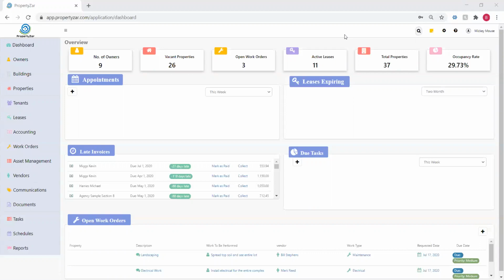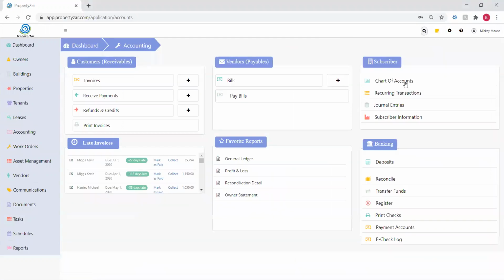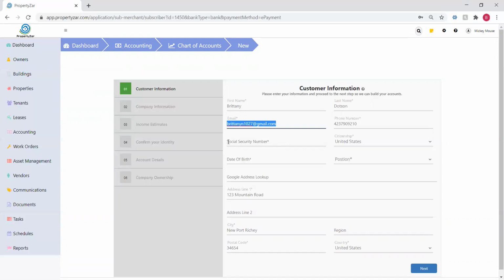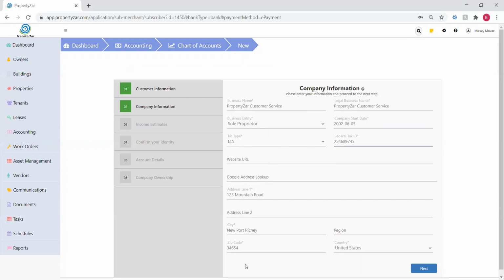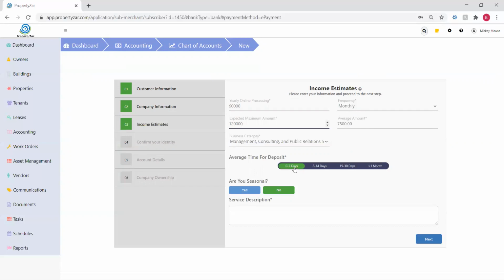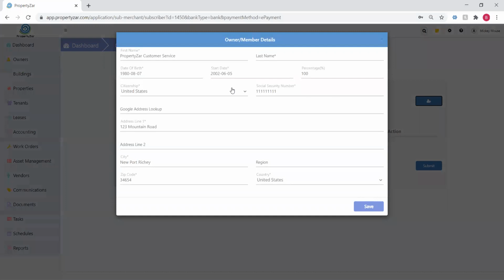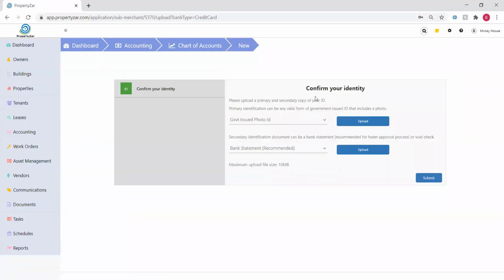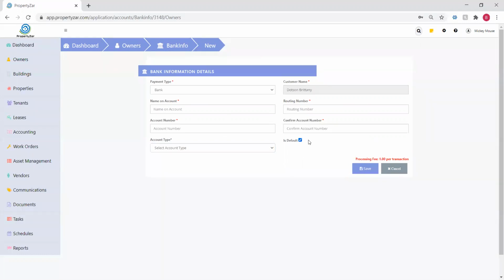How to add a bank account in PropertyZar for Bambora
Shows users how to add a bank account through Bambora e-payment system to use in PropertyZar, property management software.